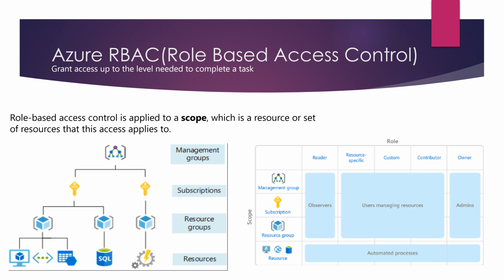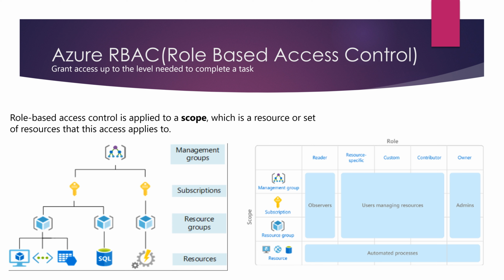Azure Role Based Access Control RBAC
AZ-900 Azure Role Based Access Control RBAC.